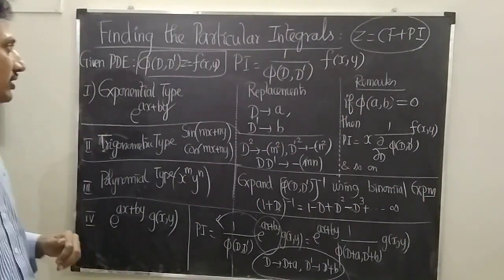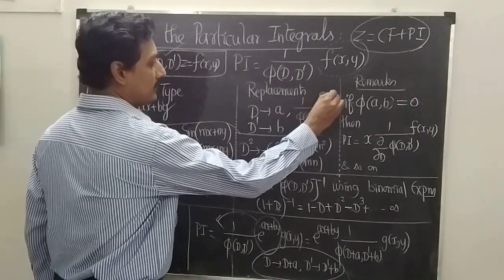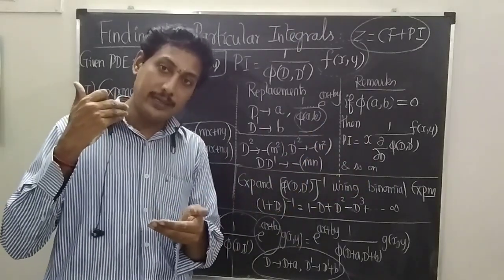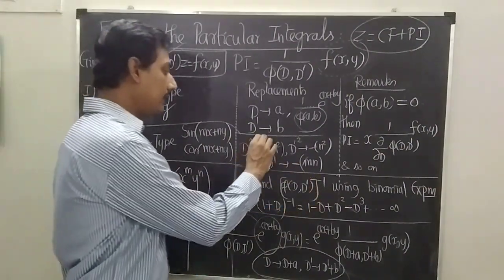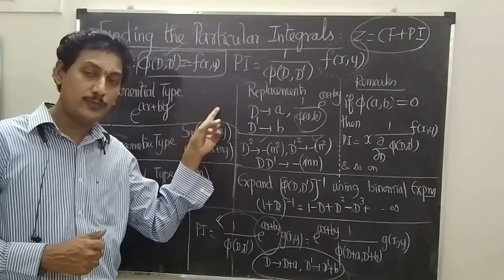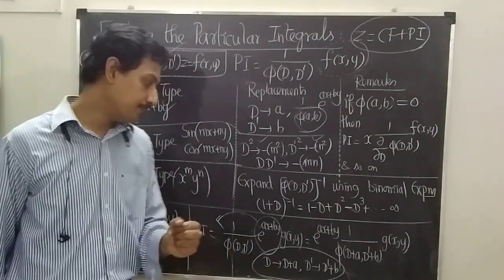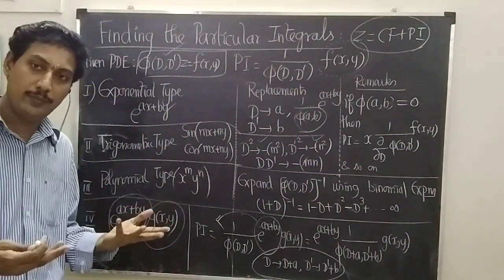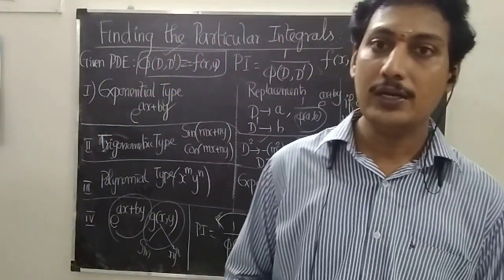34 Particular Integrals - Intro